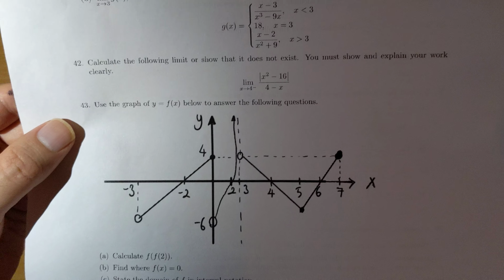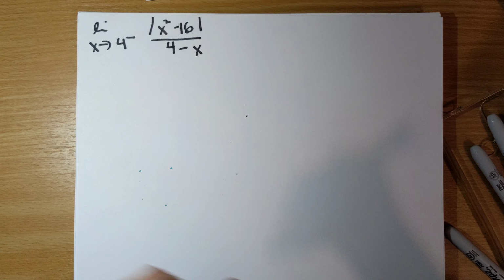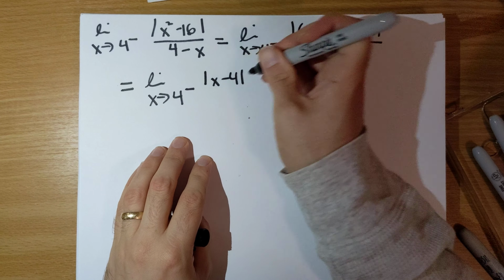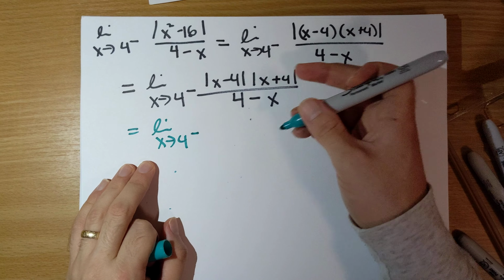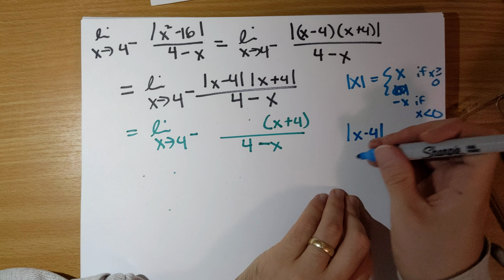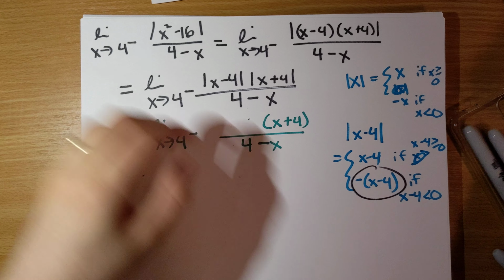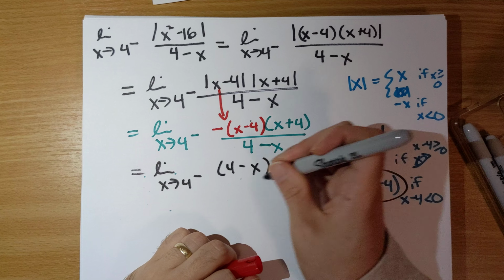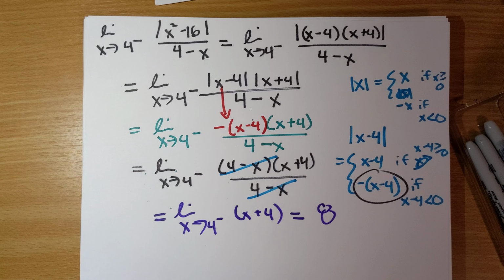135/151 test 1 review: #42